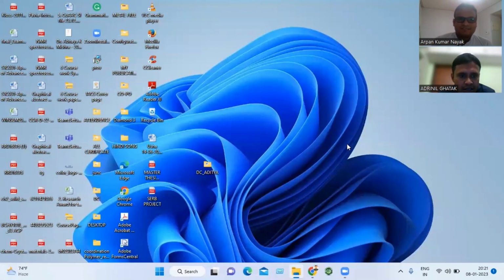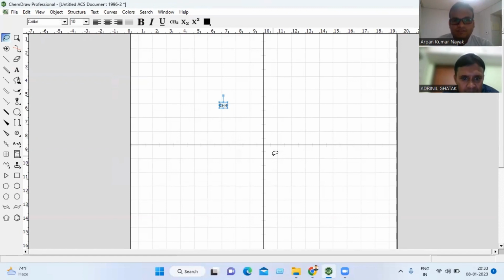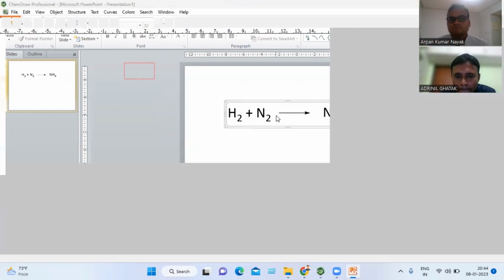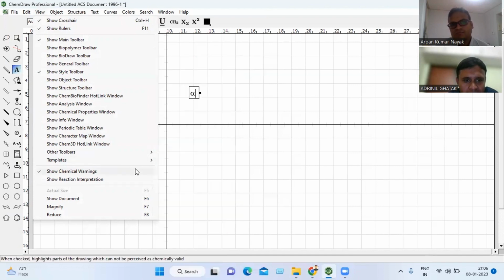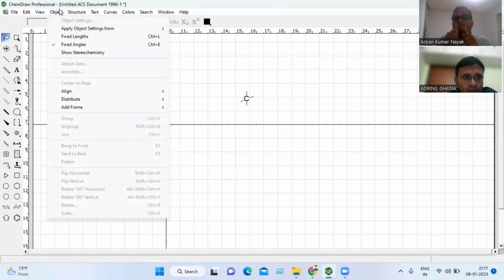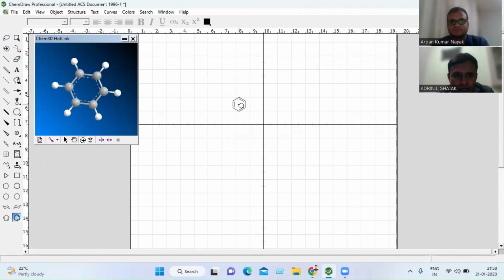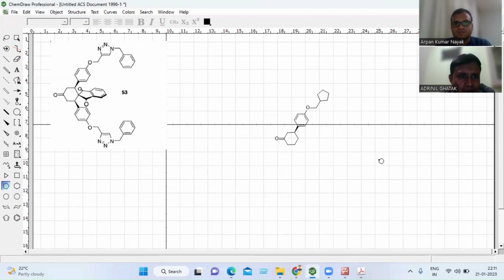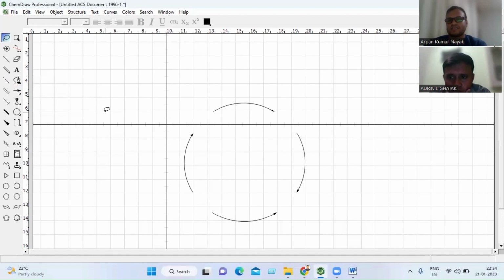ChemDraw Software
ChemDraw Software: Dr. Tapas Ghatak

Step to Step Guide to Write a Research Paper